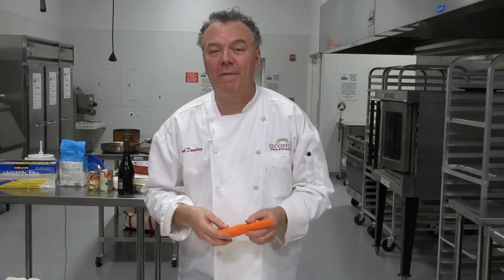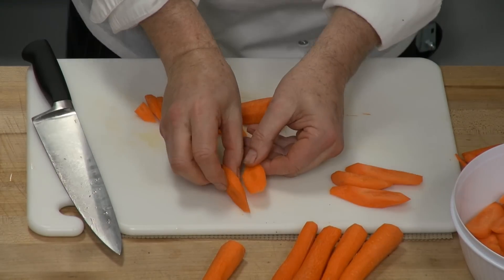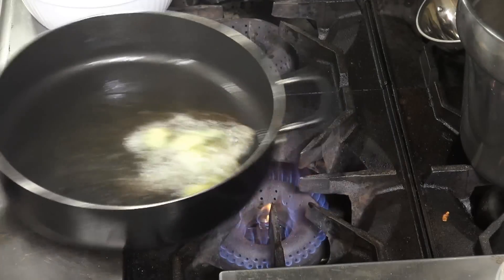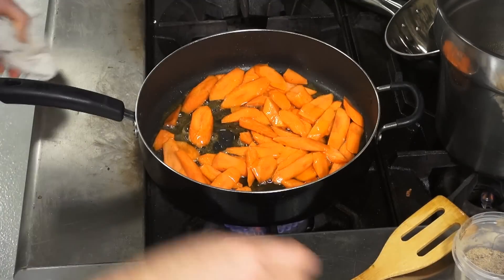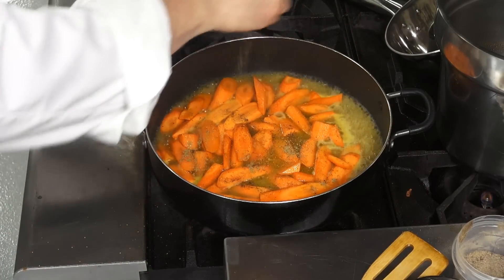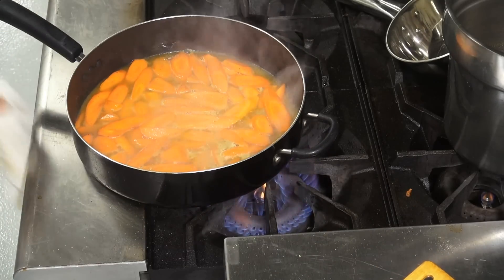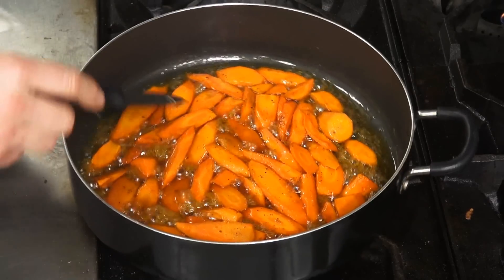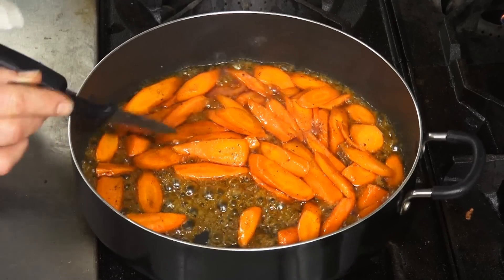How to Cook Honey Glazed Carrots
Sweet, salty and sometimes even spicy, glazed carrots make a complimentary side for anything you're serving up.

Ingredients:
1 pound carrots
1 ounce whole butter
salt and pepper  to taste
1 fluid ounce maple syrup
1/2 tablespoon fresh parsley – chopped

Method
1. Peel the carrots and cut into a shape such as an oval, square, oblique, tournée or round thick slice.
2. Parboil the carrots in salt water and drain. The carrots should be very firm.
3. Sauté the carrots in butter until nearly tender.
4. Season with salt and pepper, and add the maple syrup. Cook briefly, tossing the carrots so that they are coated with the maple syrup. Garnish with the parsley.